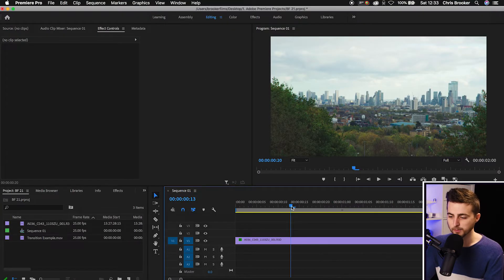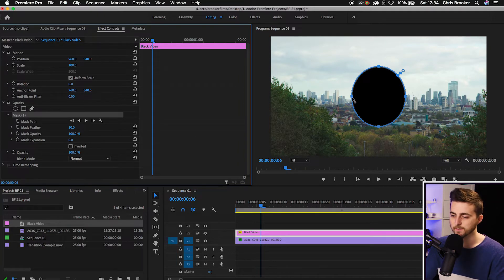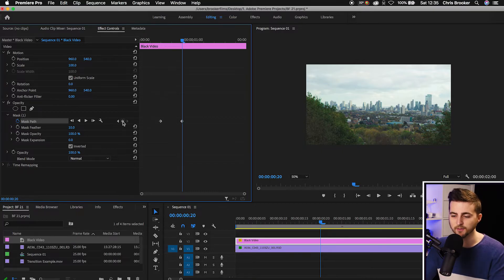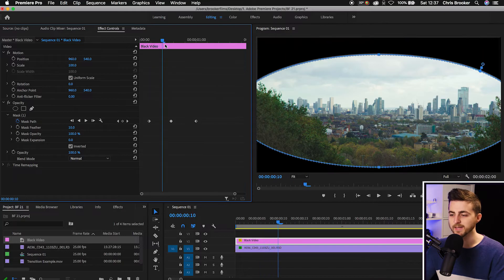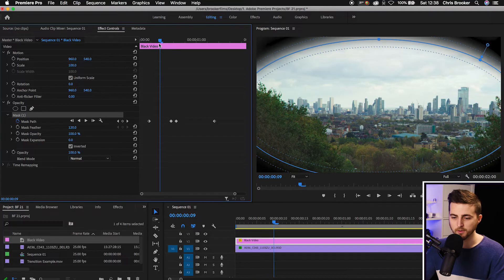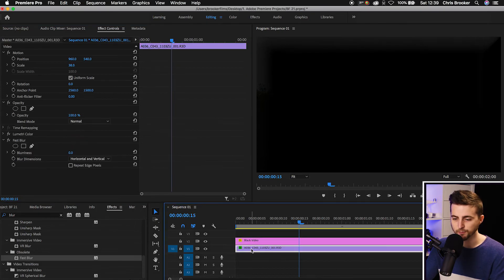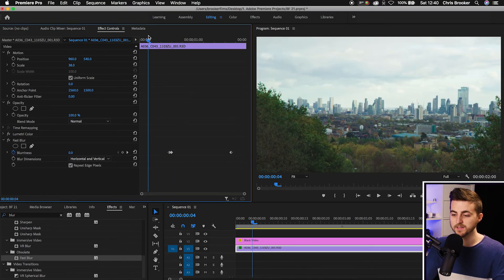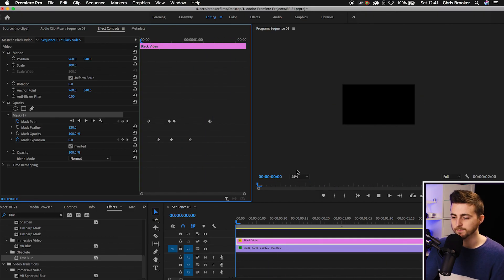POV Blinking Effect - Premiere Pro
Create a POV Blinking Effect right inside of Adobe Premiere Pro.